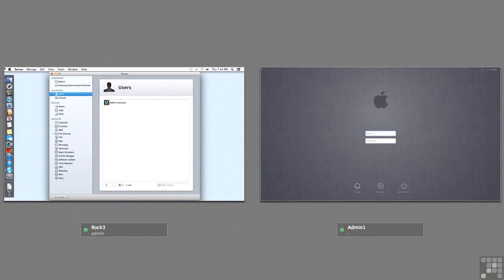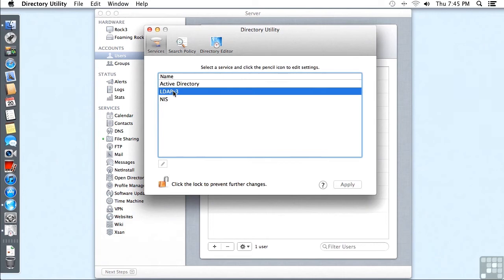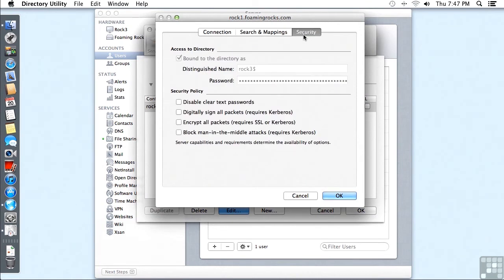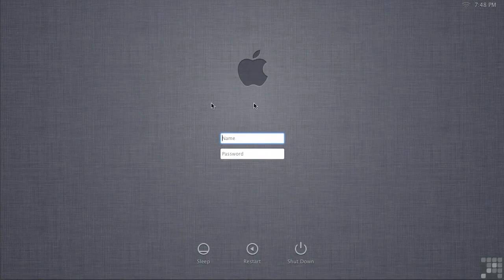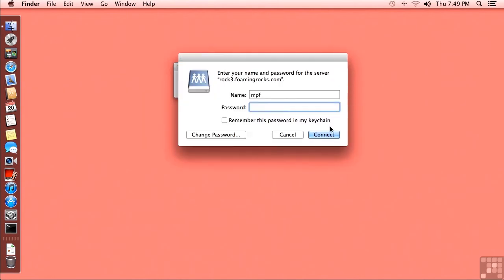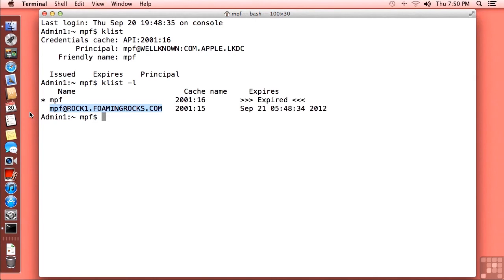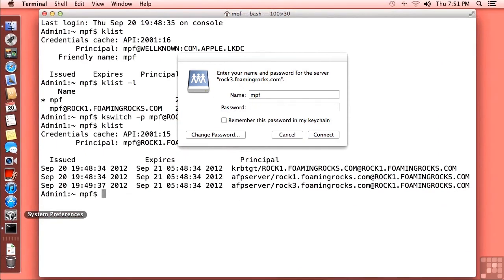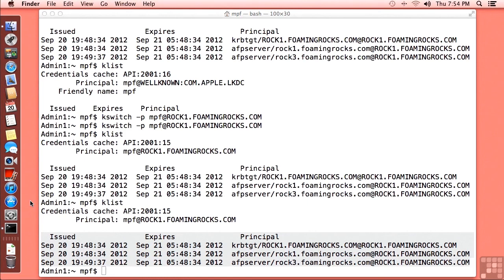Apple Mountain Lion Server Tutorial | Create A Single Sign-On Environment